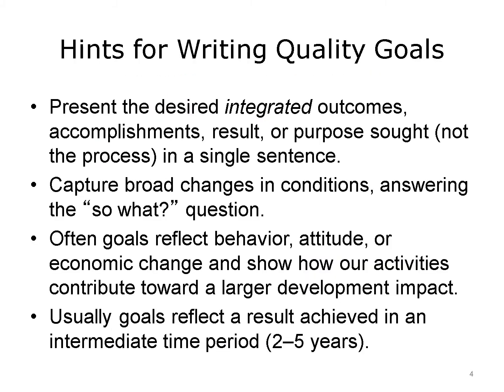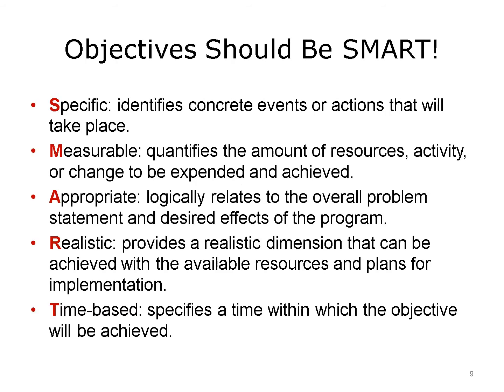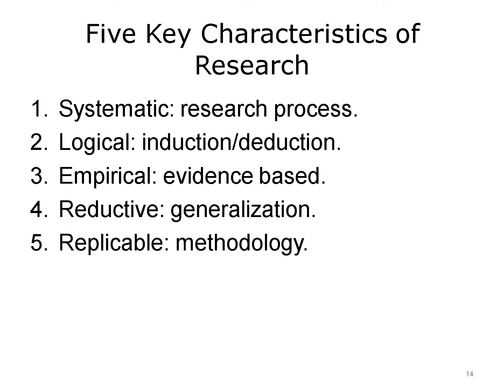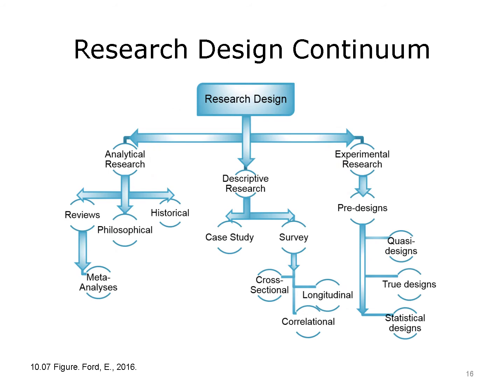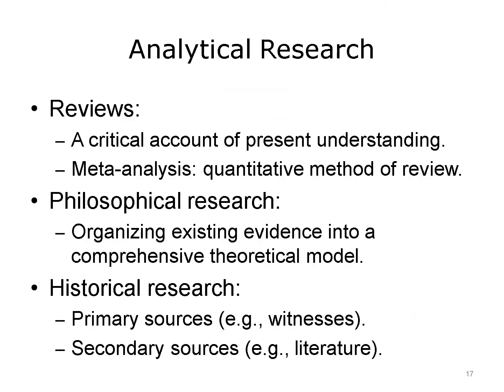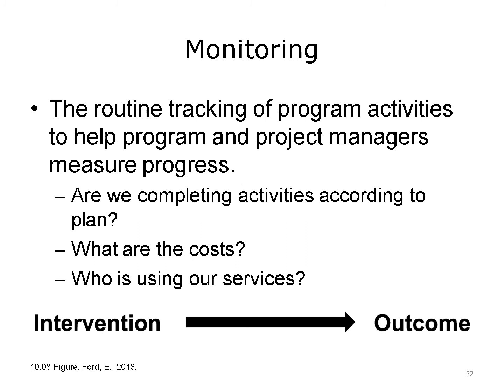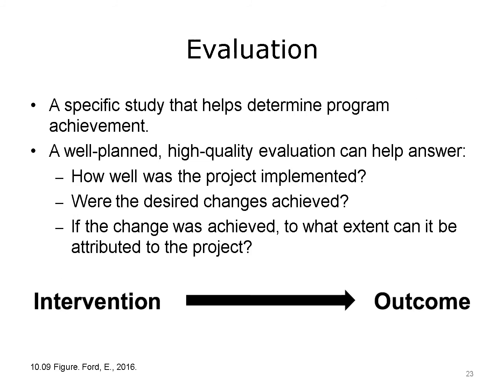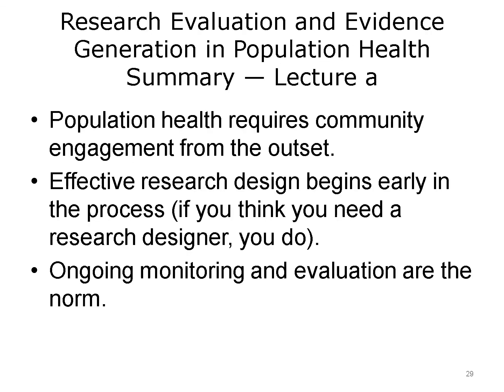Unit 10: Research Evaluation and Evidence Generation in Population Health - A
Population health research and evaluation attempt to assess the value and effects that specific population-based interventions create. This unit will discuss the processes by which they bring about change and the environmental/organizational contexts within which they work best.